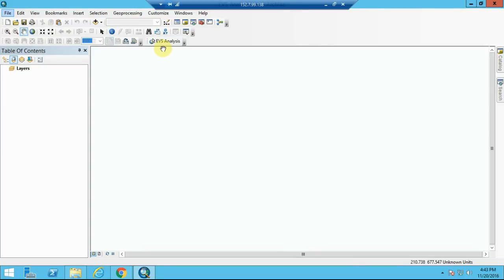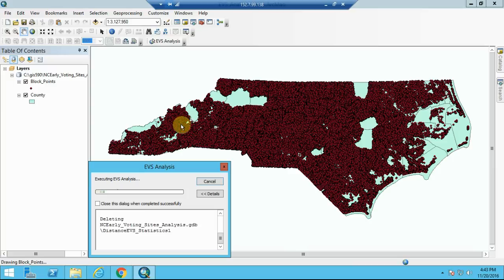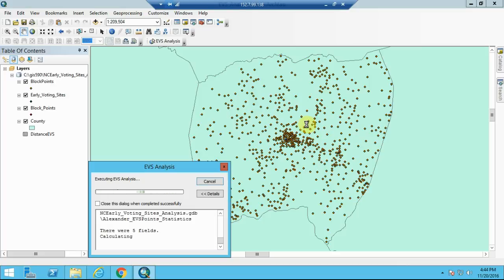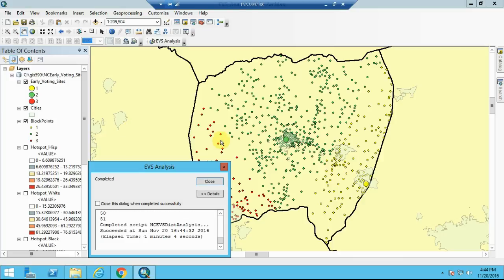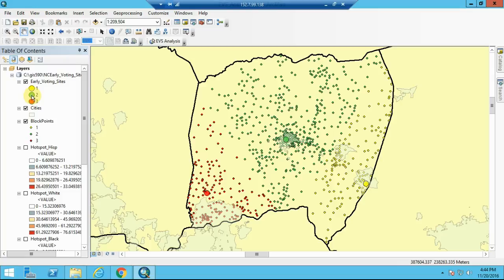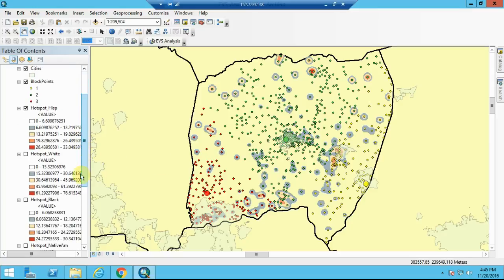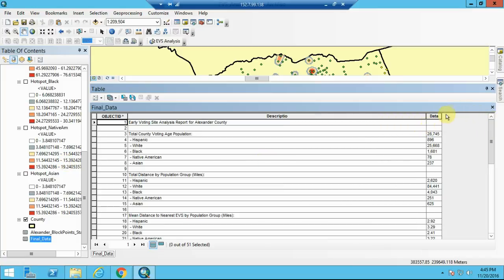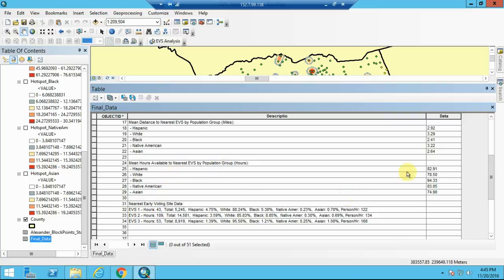Early Voting Site Analysis Demonstration Video (ArcGIS Desktop Model)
Video demonstration of an ArcGIS Desktop model that analyzes early voting sites and generates several metrics. These metrics can be used to determine whether early votings sites favor or disfavor certain population groups.